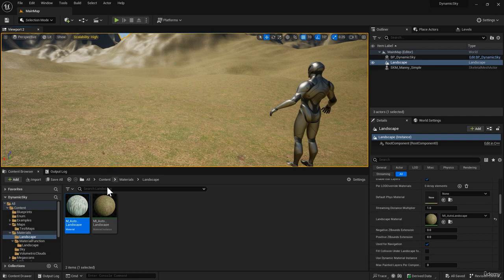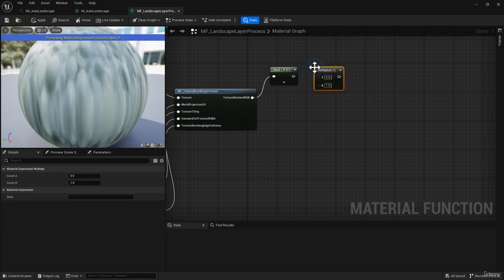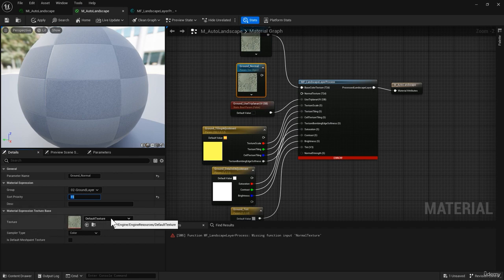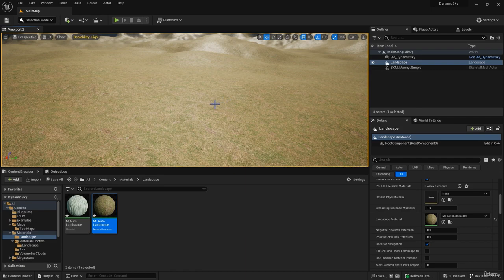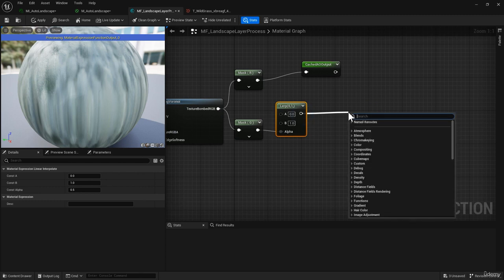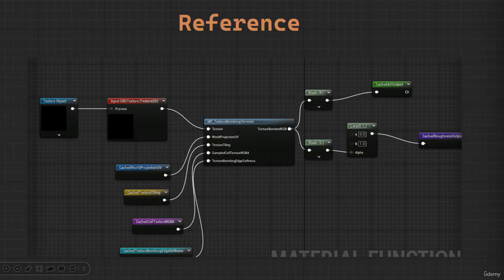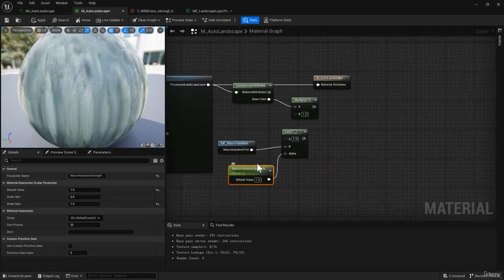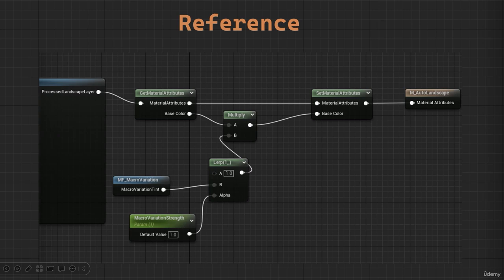16 Ground Layer Normal And ORD